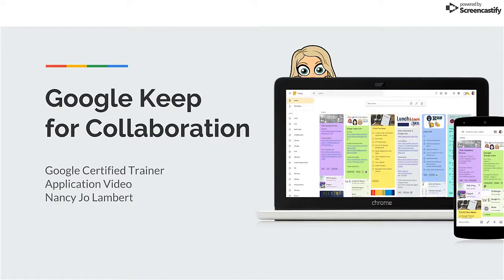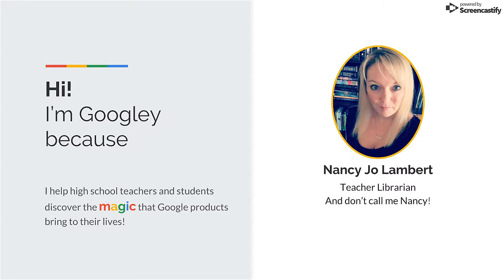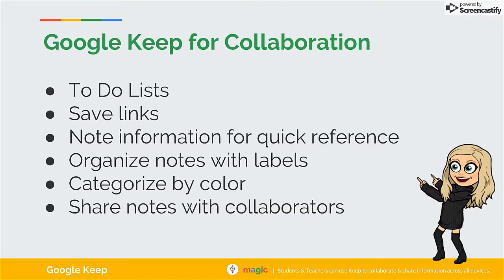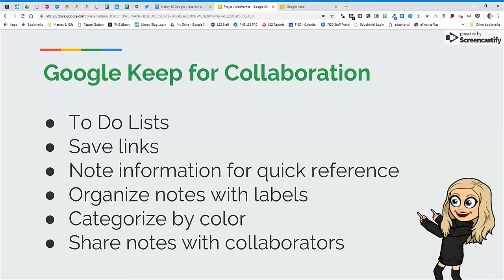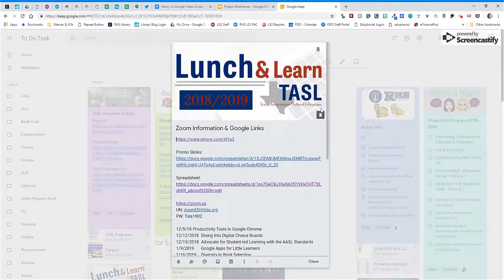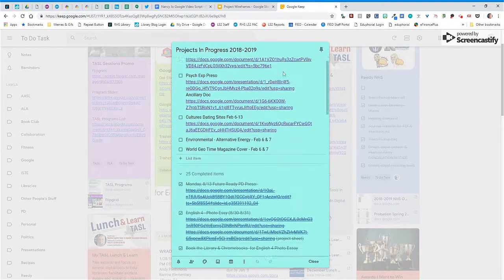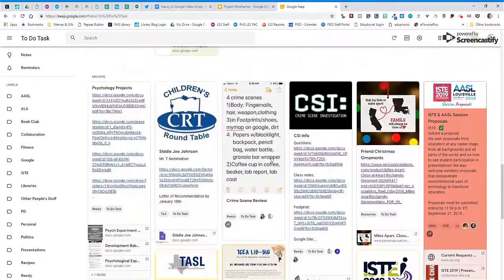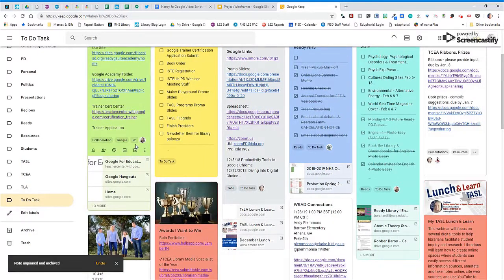Google Keep for Collaboration